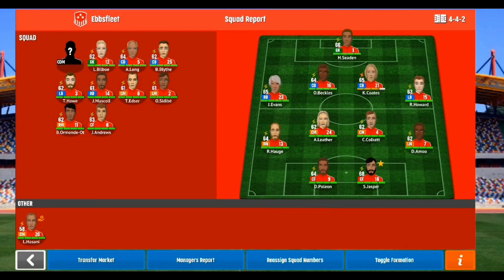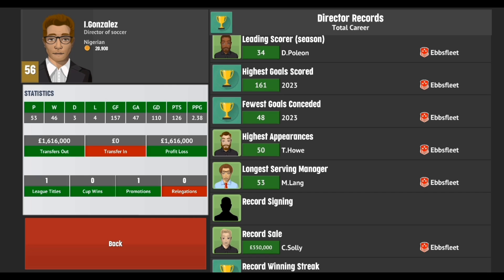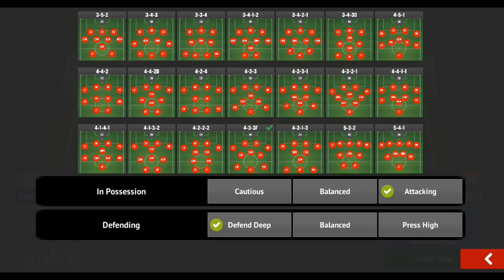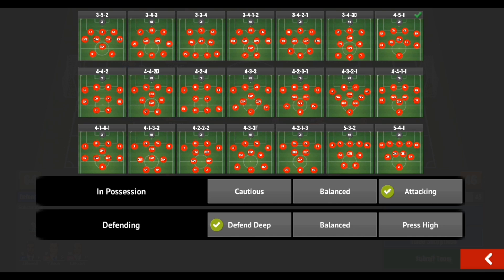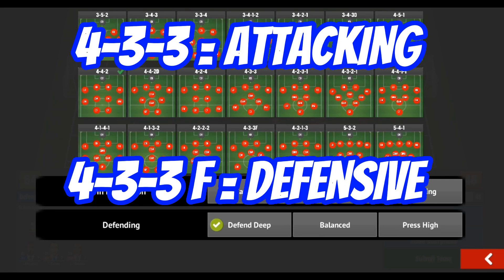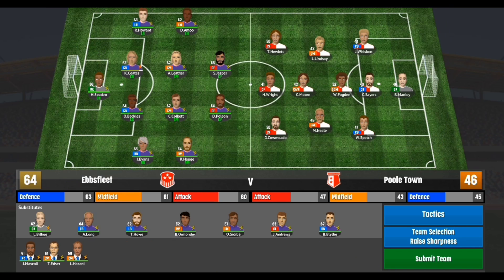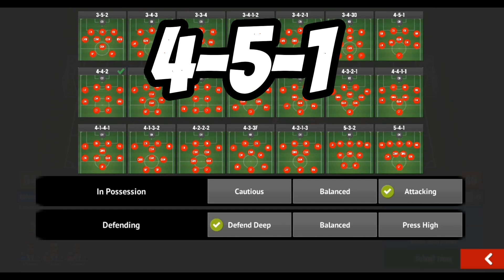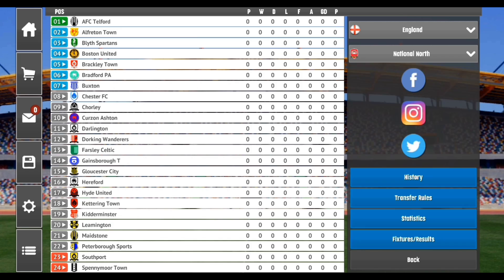The Best Tactics on FCM23!!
I'm back. Here are the best tactics on FCM23. I guess.

Download FCM 23 for Free ;